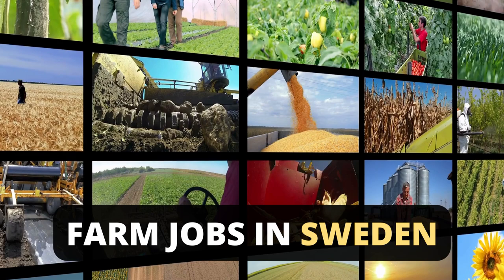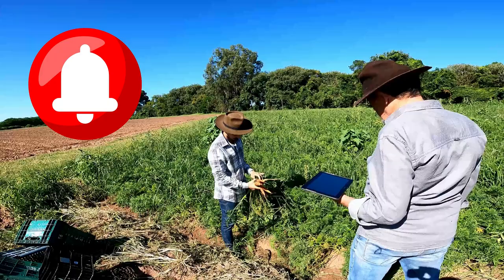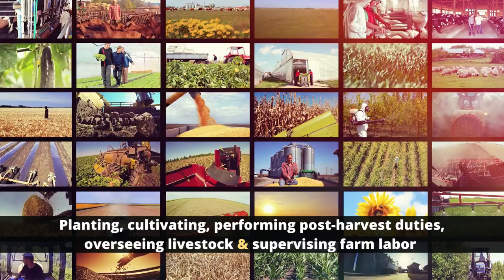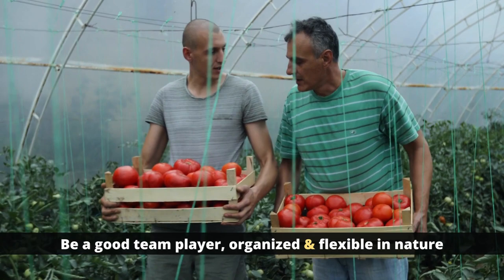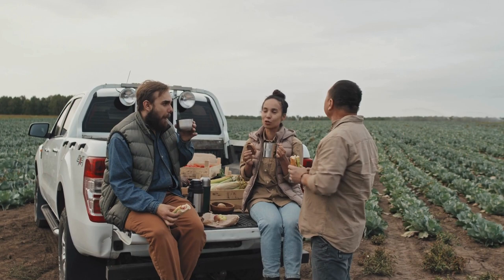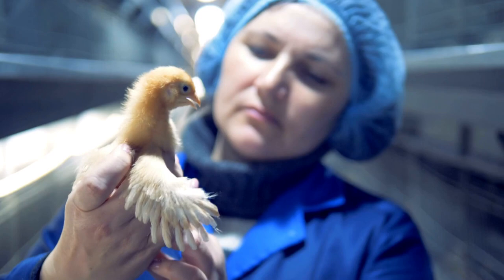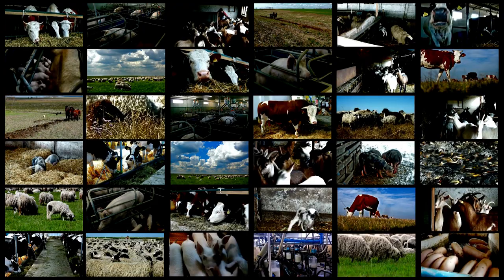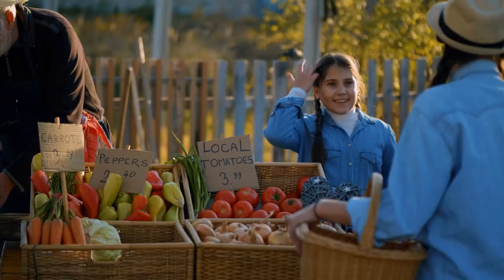Farm Jobs In Sweden Offering FREE Visa Sponsorships | Low Education | No Experience Required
Farm Jobs In Sweden Offering Visa Sponsorships To Foreigners | NO Experience | No Education Degree Needed | Location is not a barrier | Make £4,000 Monthly | Flexible Work Hours| Shift Inclusive | Quick Approval | Apply Yourself Now!!!

Are you looking for the easiest and the most lucrative job in Sweden offering Free visa sponsorship & work permit?

Then, farming job is your surest bet

fermeriai.lt/en/work-in-sweden/

ec.europa.eu/eures/portal/

migrationsverket.se/English/Private-individuals/Working-in-Sweden/Employed/If-you-are-in-Sweden/Visiting-an-employer.html